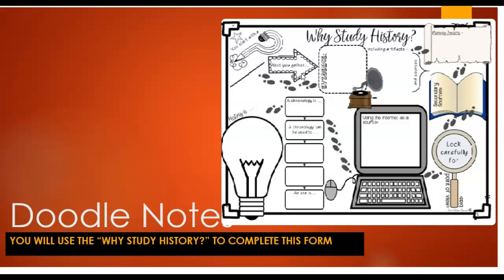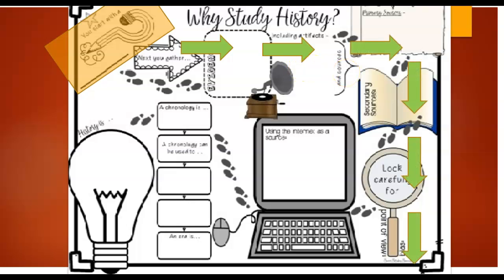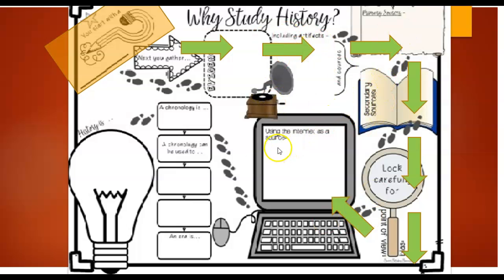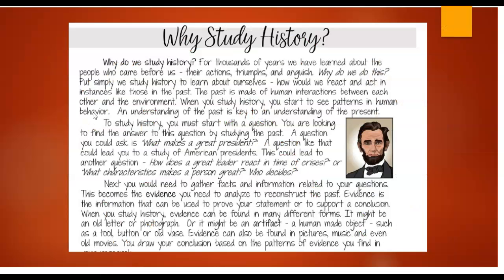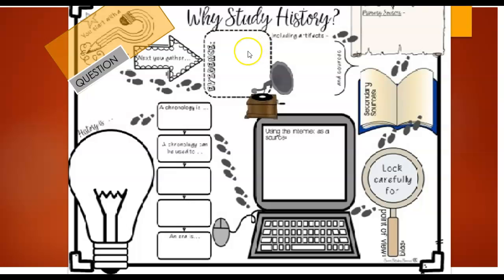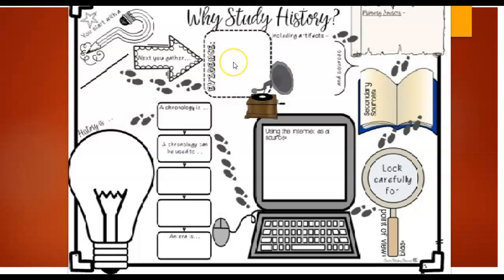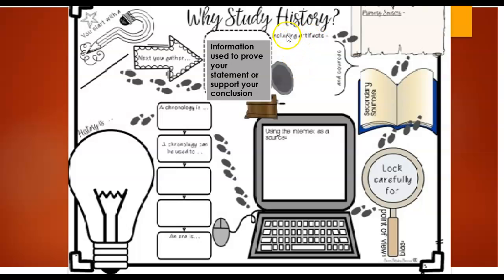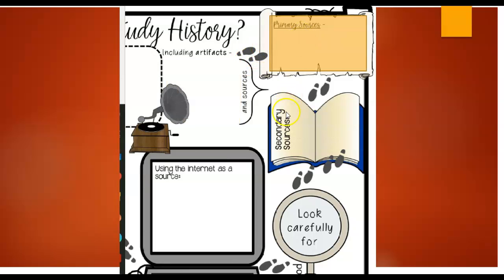Why Study History Doodle Note Explanation